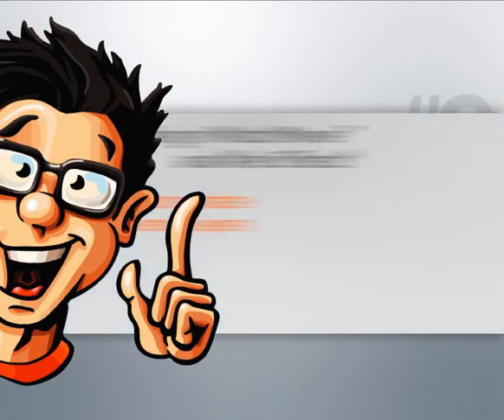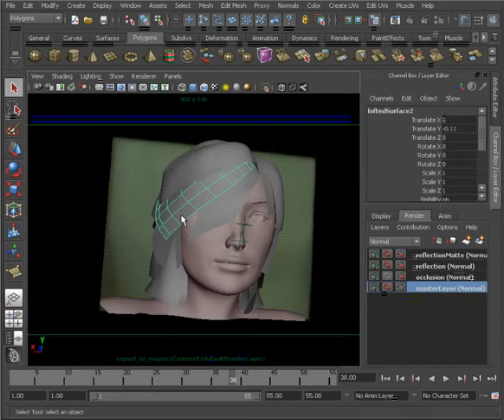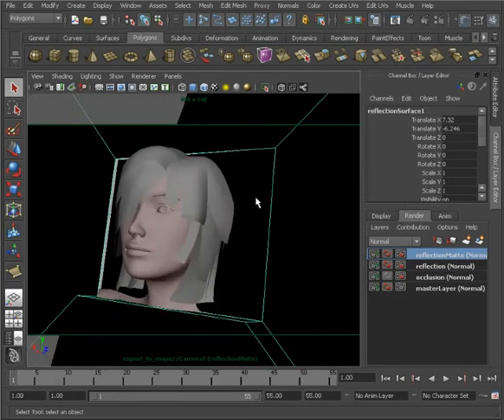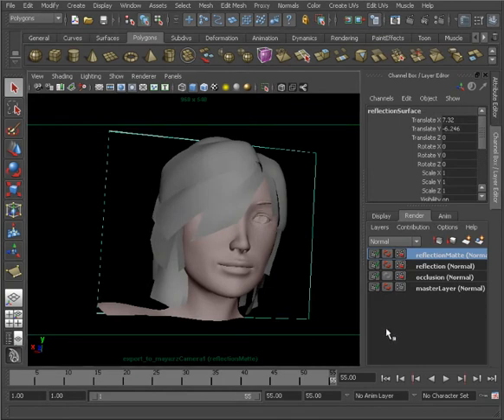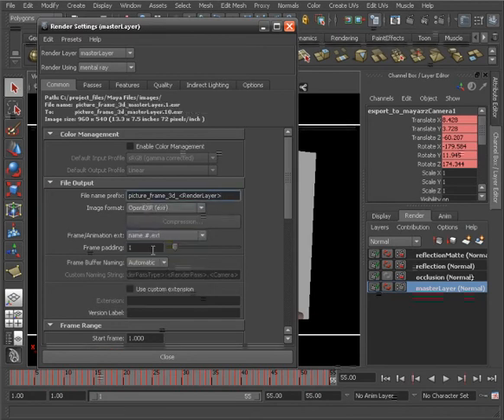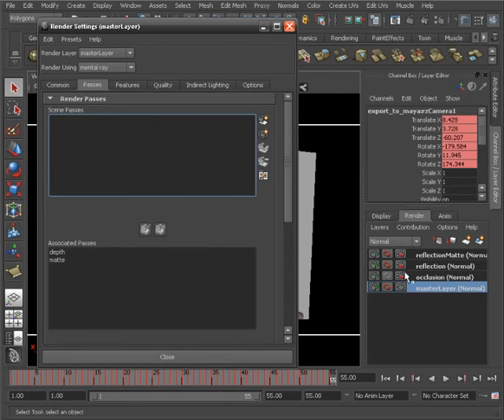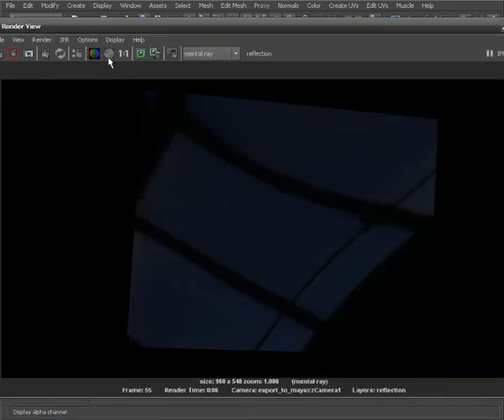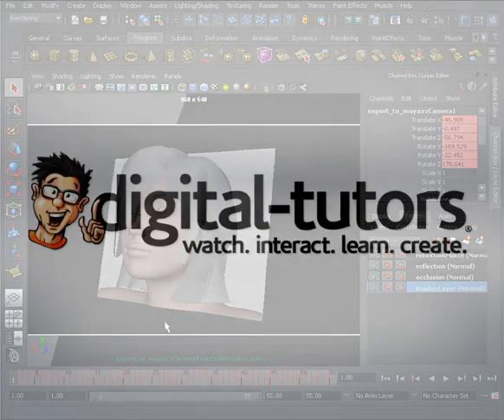object tracking 9